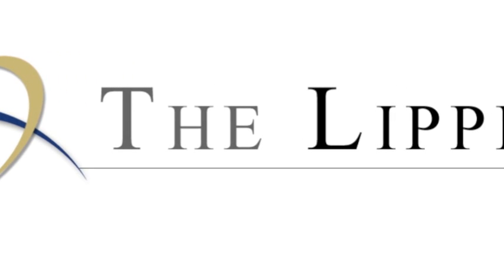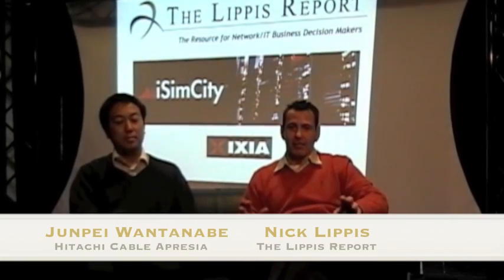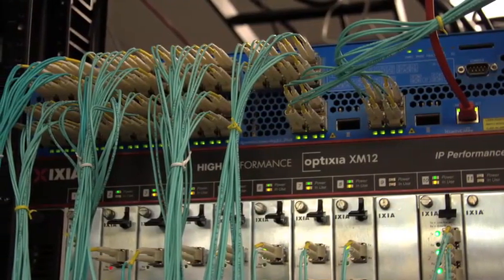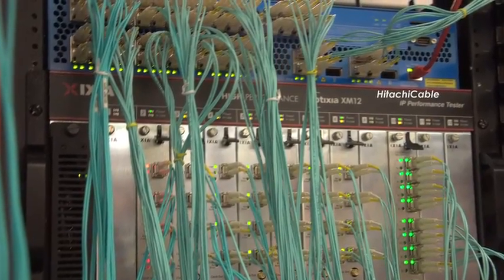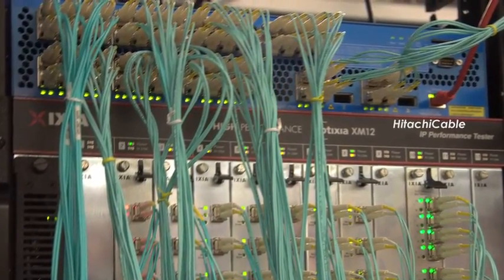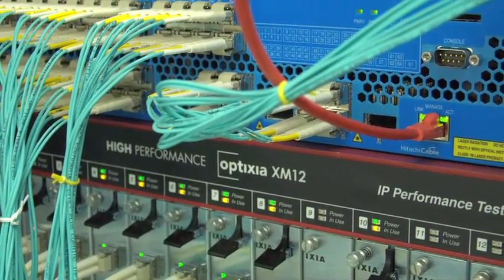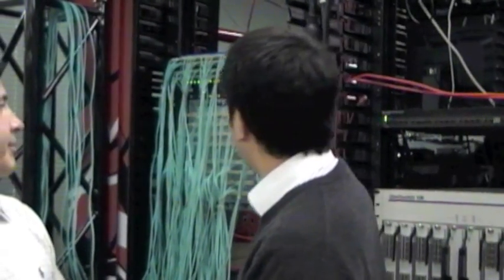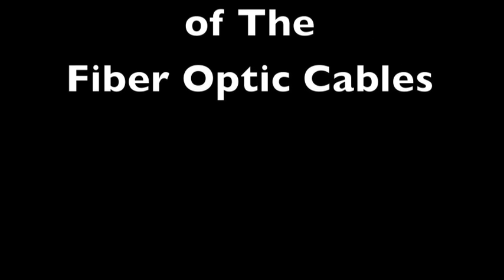Hitachi Cable's Apresia 15000-64XL-PSR 10GbE Switch At The Lippis/Ixia iSimCity Evaluation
Hitachi Cable's brings its first ever-public tested Apresia 15000-64XL-PSR 10GbE switch to the Lippis/Ixia test at iSimCity were we test all 64 10GbE links for performance and power consumption. The Apresia 15000 series was developed under the new BoxCore concept for improving network efficiency by using box switches as Core switches to fulfill customers' satisfaction.  Nick Lippis interviews Junpei Watanabe, Manager Marketing and Business Development for Hitachi Cable on data center switching and cloud network design with Hitachi Cable's Apresia 15000-64XL-PSR 10GbE switch.  to download the Lippis/Ixia Test Report of the Apresia 15000-64XL-PSR Switch.